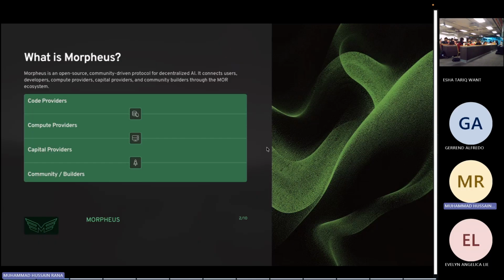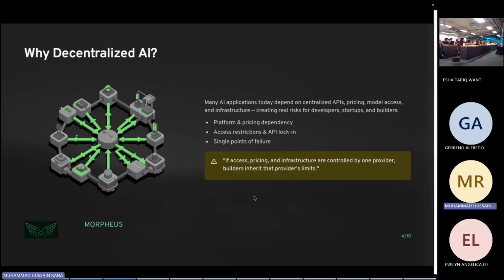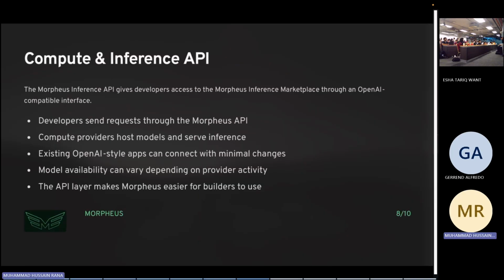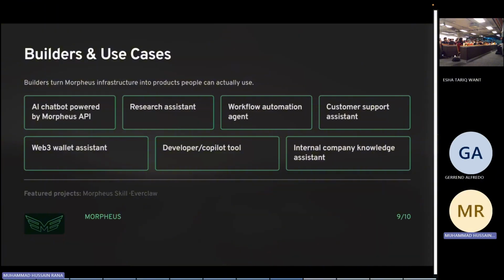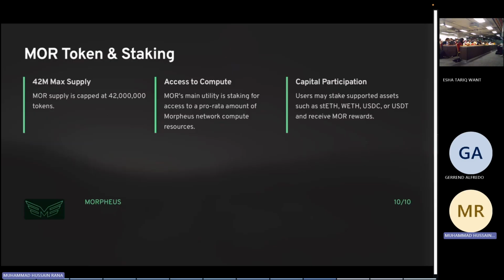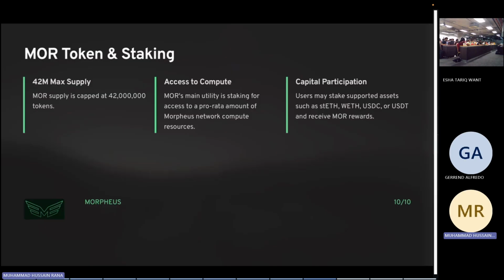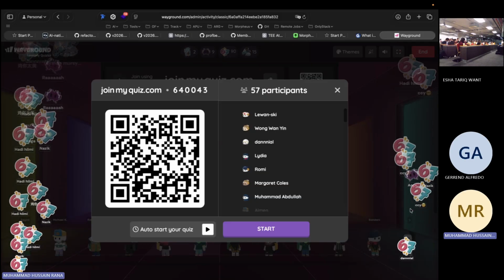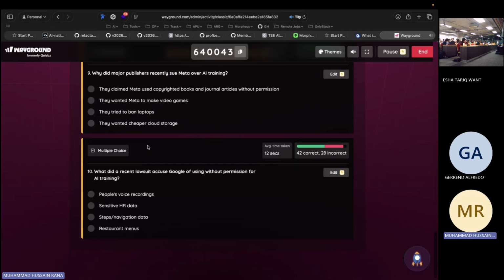AI Marathon 2026 | 18 May | "What is DeAI & Why should you care?" by Morpheus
Welcome to AI Marathon 2026!

Brainstorming, building, and breaking boundaries—this multi-day technology event brought together brilliant student minds, forward-thinking industry leaders, and AI enthusiasts to push the limits of real-world Artificial Intelligence applications.

Organized by the Artificial Intelligence Club (AIC) at Asia Pacific University of Technology & Innovation (APU), this year’s marathon challenged participants to look past the hype and develop deployable solutions for today’s complex digital landscapes.

From intensive hackathon tracks to expert panel deep dives, see how our teams transformed raw technical noise into cutting-edge business intelligence.